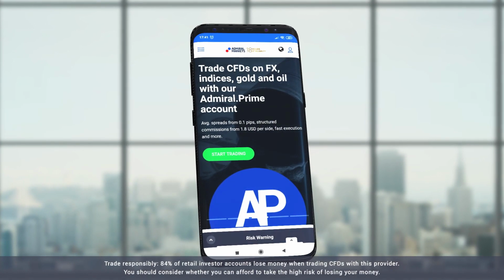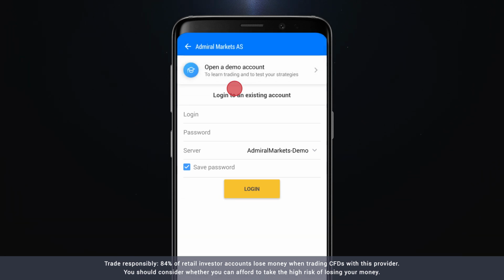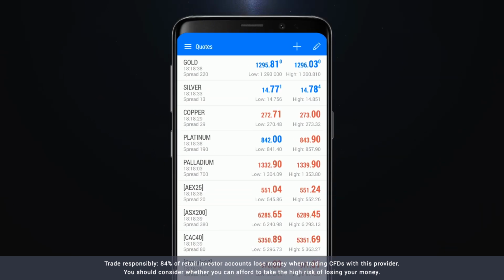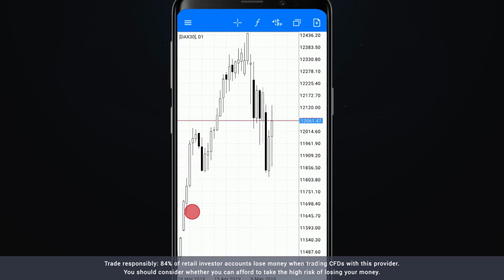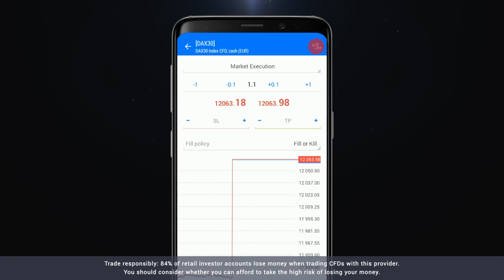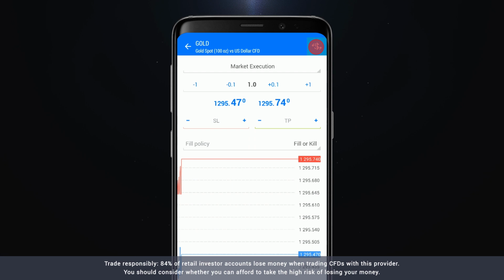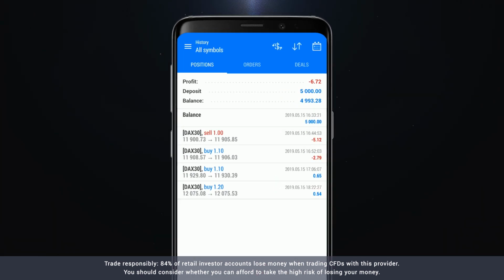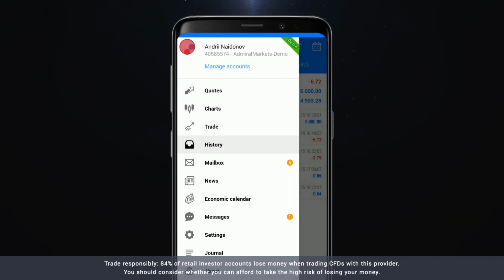How to trade on the MetaTrader 5 app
Want to trade on the go? Discover how you can trade online using the MetaTrader 5 app in this tutorial! We believe that MT5 is one of the best free Forex trading apps available, and once you download the app to your phone you can access Admiral Markets’ 8,000+ markets from the palm of your hand.

You can download the best mobile trading app today - includes a free demo account!